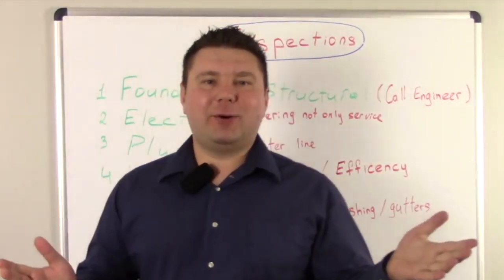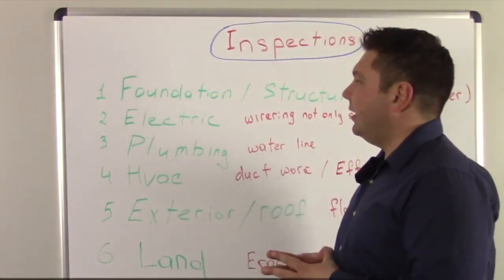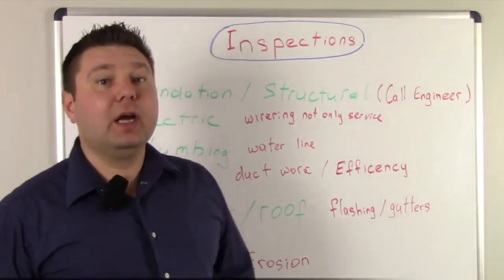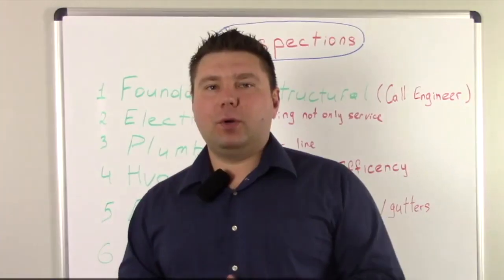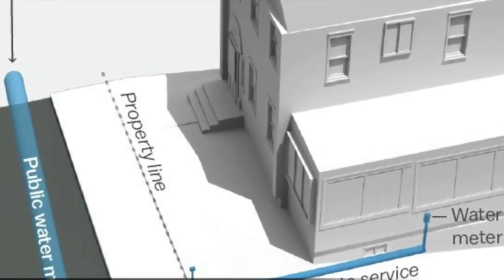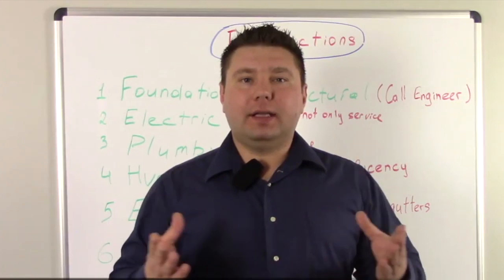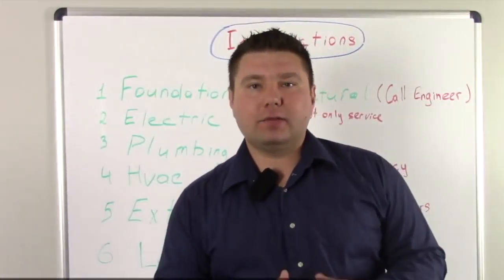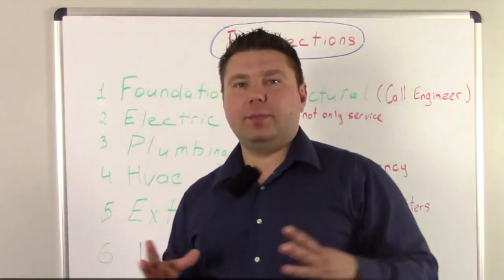Inspection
Reach out Days/Nights/Weekends whenever you want - I will simplify your moving experience!!